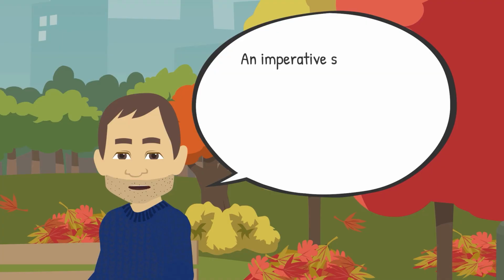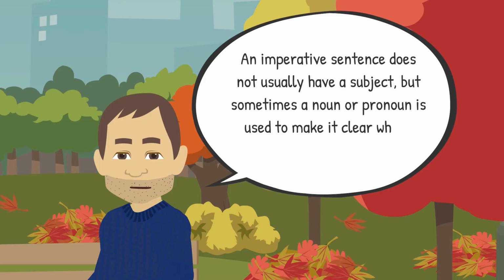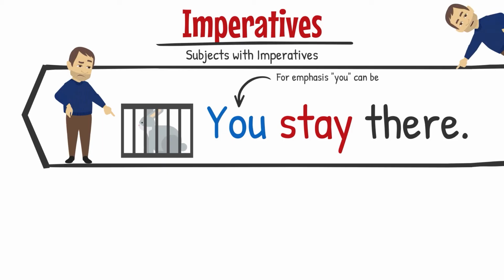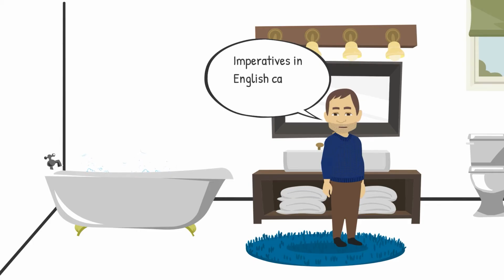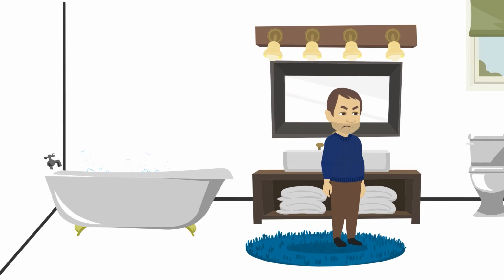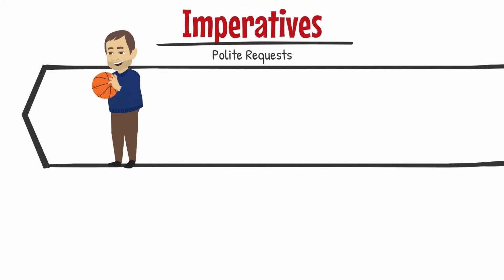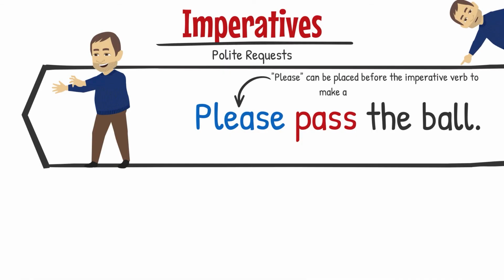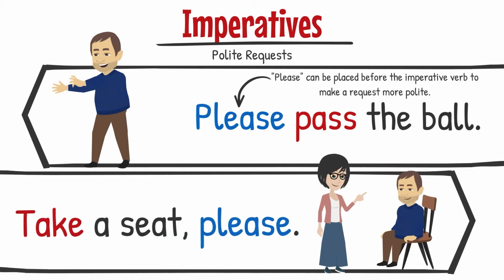Learn Imperatives | Easy English Grammar Lesson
Hi Everyone!👻
In this easy English grammar lesson you will learn all about imperatives. We will teach you how all the different ways to form imperatives. You will understand when to use imperatives and all the different forms imperatives can make.

👻Just sit back, relax, and enjoy the lesson!👻

📢Leave a comment to let us know what you want to learn about next!

In this lesson:
0:00 Overview of imperatives
0:43 Explanation of imperatives with example
1:33 Examples of imperatives
1:55 Overview of negative imperatives
2:20 Examples of negative imperatives
2:37 Overview of imperatives with subjects
3:04 Examples of imperatives with subjects
3:29 Overview of polite imperatives (requests)
3:51 Examples of polite imperatives (requests)
4:25 Overview of imperatives using "let's"
4:45 Examples of imperatives using "let's"